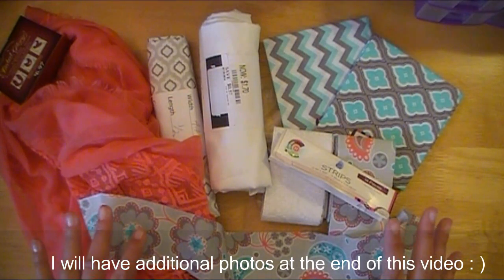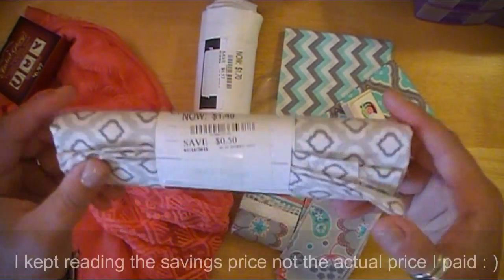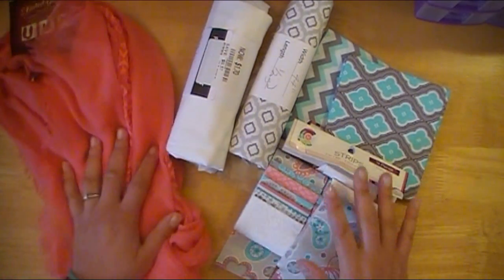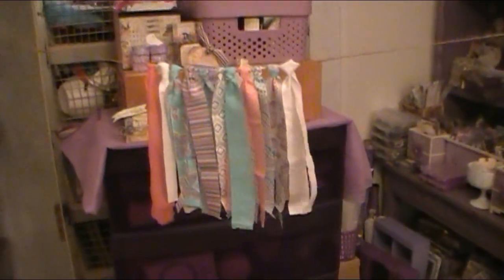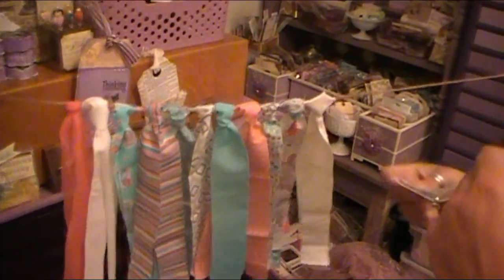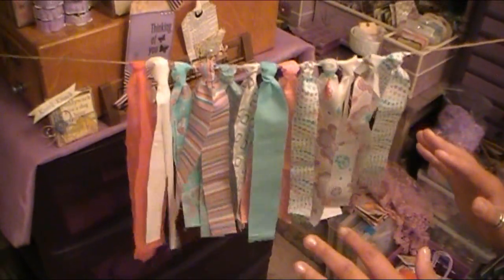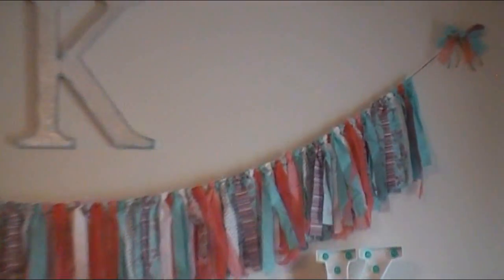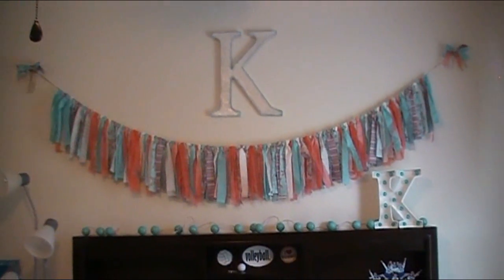Fabric Banner Tutorial Coral Teal White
Hi friends! In this video I share with you a fabric banner that I created for my daughter, Kaley's, bedroom. I've been wanting to make one of these for a really long time and I am just loving how this one turned out. I'm already gathering the fabric for the one I'm going to make for my craft room : )

Thanks so much for letting me share this fun project and tutorial with all of you. I'd love to hear.